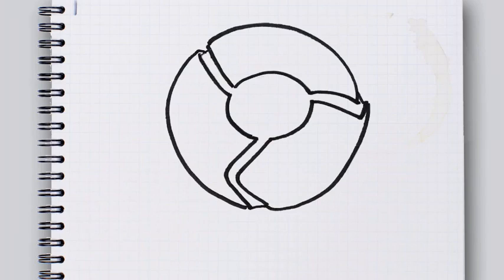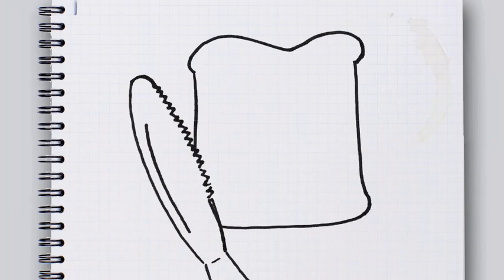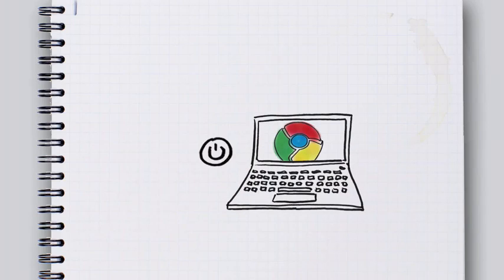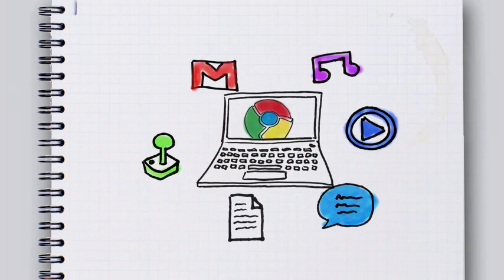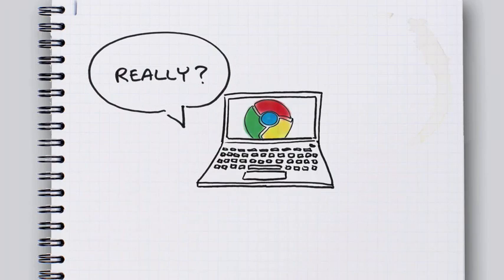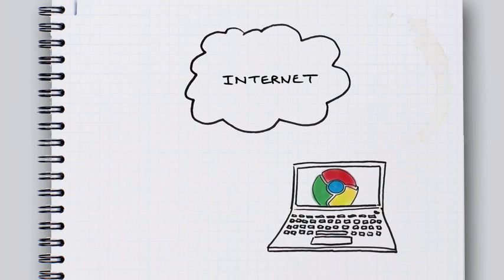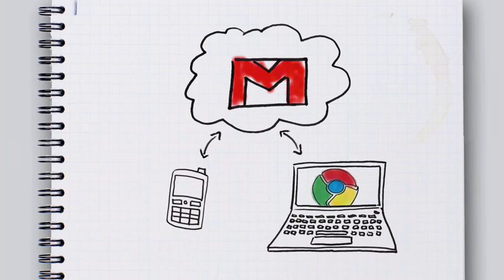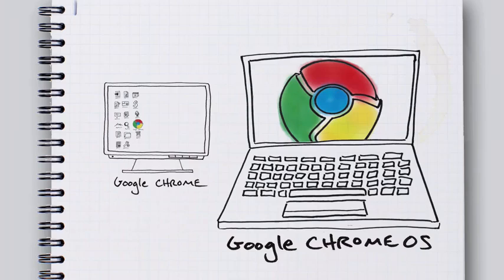Google Chrome OS Nuevo Sistema Operativo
Google Chrome OS Nuevo Sistema Operativo, El actual concepto es que en la actualidad  tu programa principal; es el navegador de tal manera que accedes a todas tus informaciones, musica, video y juegos a traves de el y no almacenas nada en tu maquina, todo se quda en la "nube"